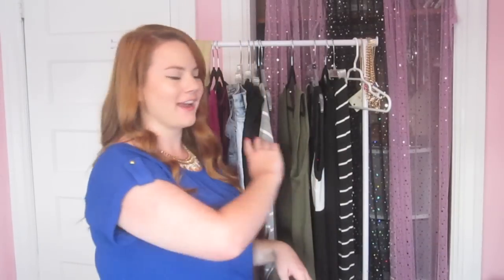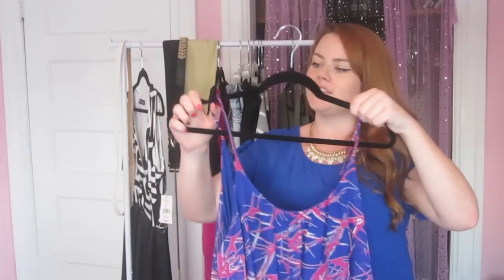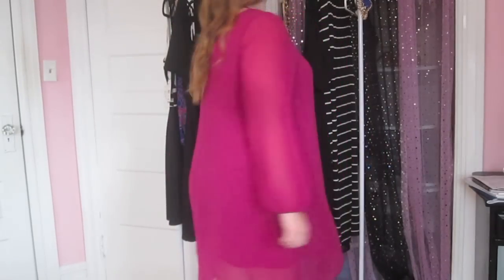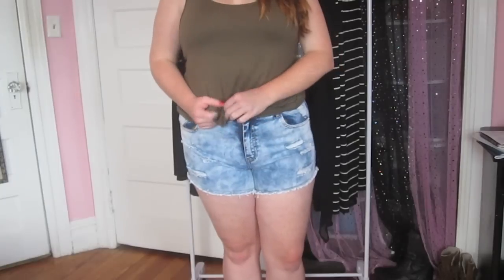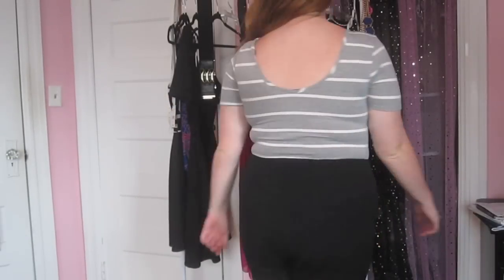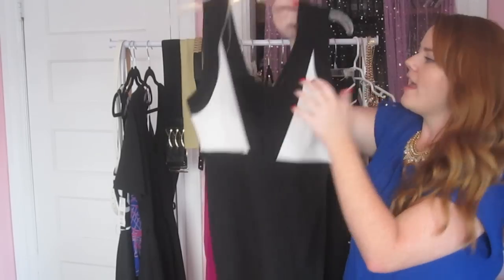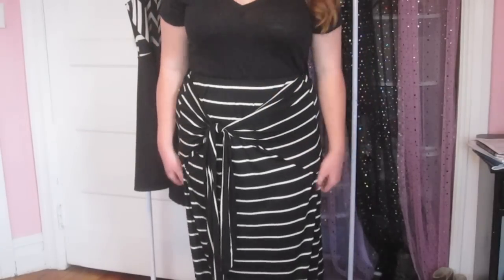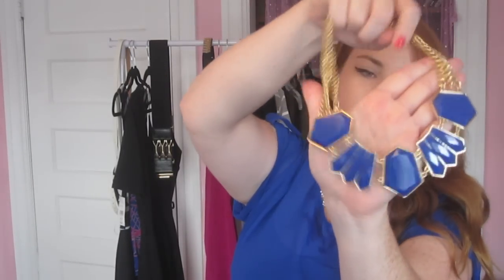Plus Size TRY ON Haul | Fashion To Figure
HUGE haul of a bunch of summer and pre fall things I picked up from Fashion To Figure!

FTC: I paid for all items.  All opinions my own.